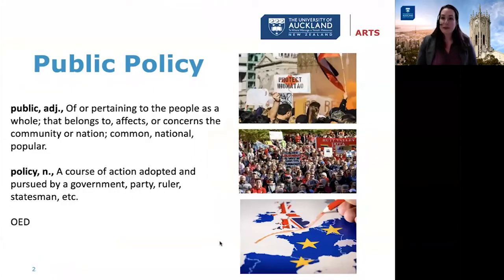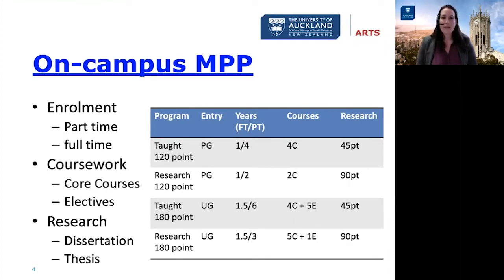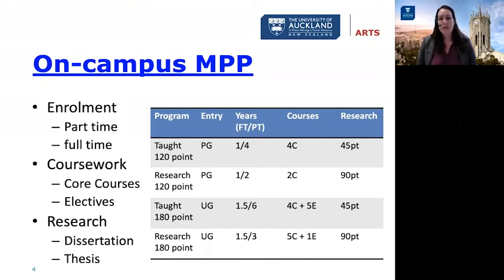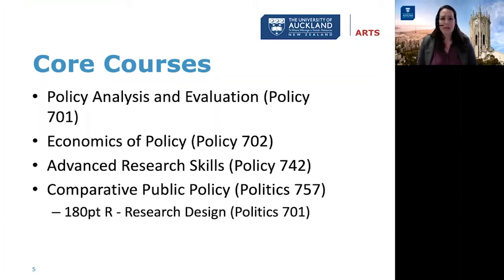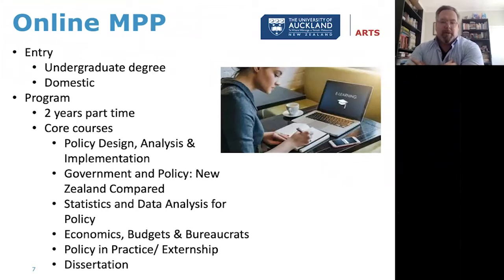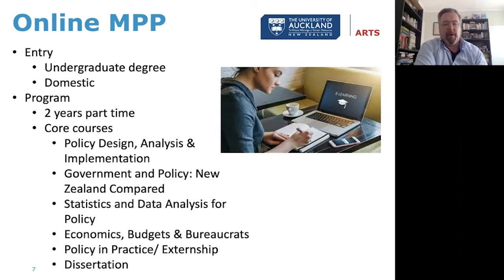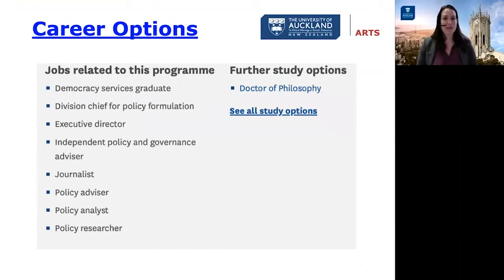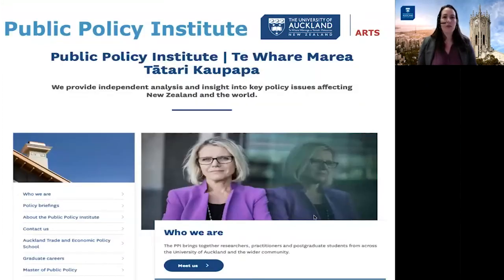Master of Public Policy information session 30 September 2020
Learn more about the Master of Public Policy in this information session.